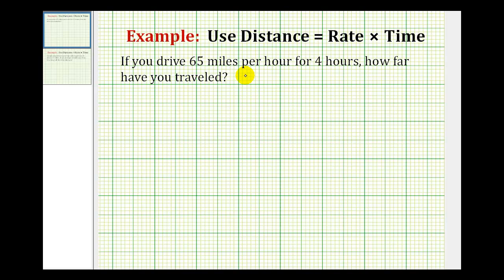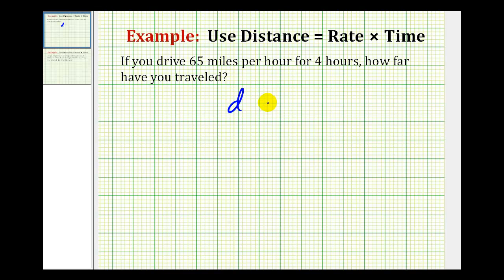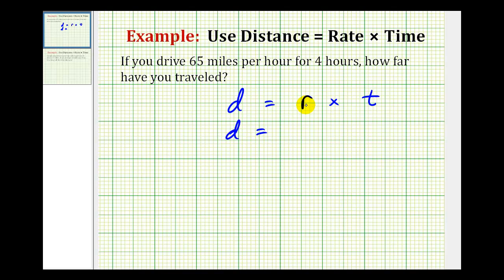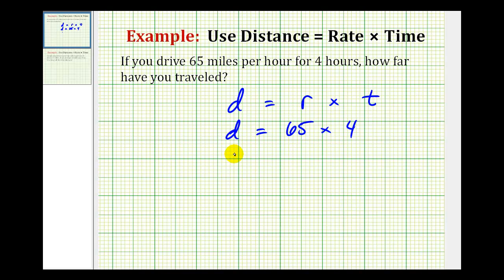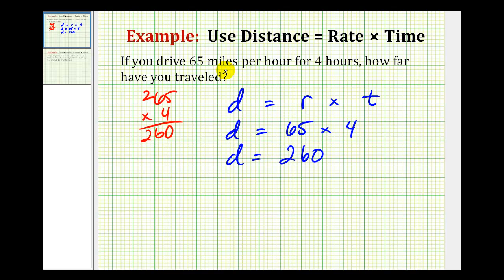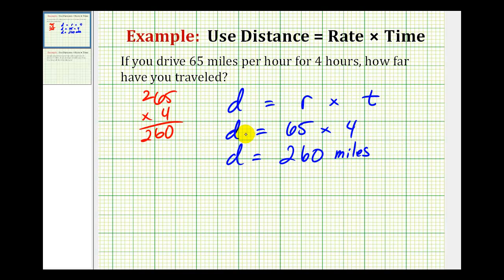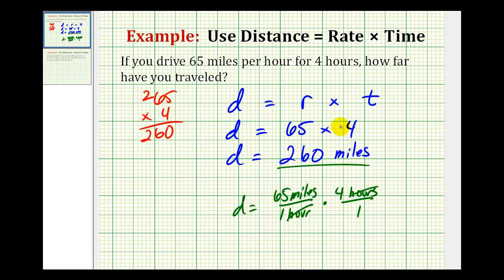Example: Solve a Problem using Distance = Rate x Time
This video provides an example of determining a distance given the rate and time.